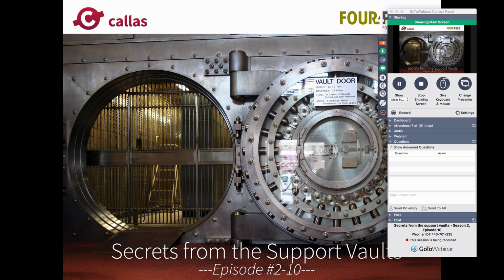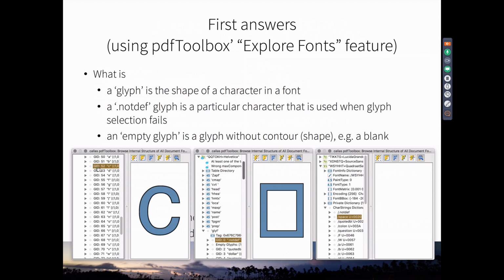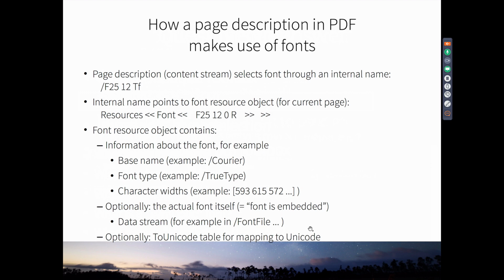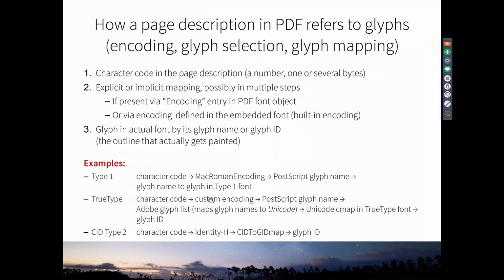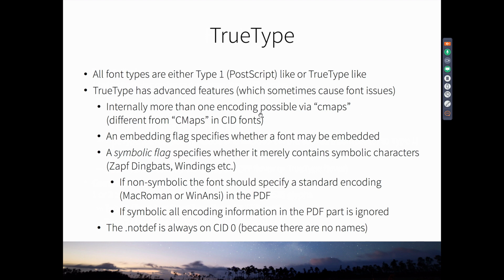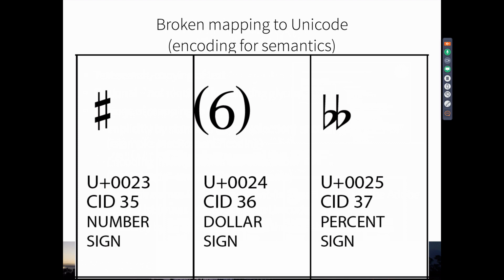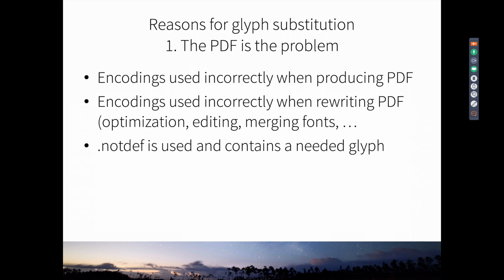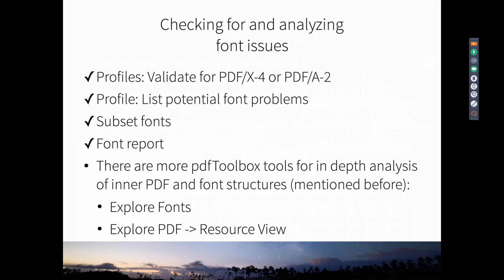Fonts in pdfToolbox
We delve into the support vaults and talk about interesting questions and problems, and their solutions of course. In this webinar, we will talk about fonts in pdfToolbox.

One of the difficult things in PDF documents are fonts. How are these embedded in PDF documents? What can go wrong with them and what options does pdfToolbox give you to correct potential problems?

02:15 - Case study: What can go wrong with fonts in PDF
03:55 - Identifying font problems with the default 'List potential font problems' Profile in pdfToolbox
06:38 - Font tools in pdfToolbox
09:24 - Using pdfToolbox' 'Explore Fonts' feature: 'glyph', '.notdef glyph' and 'empty glyph'
12:13 - Embedding fonts in PDF's as a 'Subset font'
13:57 - Fonts in PDF, how PDF page description uses fonts
18:46 - Finding font info in 'Explore PDF' in pdfToolbox
20:31 - PDF page description and glyph encoding, glyph selection and glyph mapping
26:58 - Font types and their characterstics
30:39 - TrueType fonts in more details
34:14 - 'Symbolic' fonts
35:01 - Mapping to Unicode (encoding)
38:53 - pdfToolbox font report feature
41:00 - Case studies: when things go wrong
48:05 - Reasons for glyph substitution
51:50 - More font tools in pdfToolbox
56:00 - Recap and summary